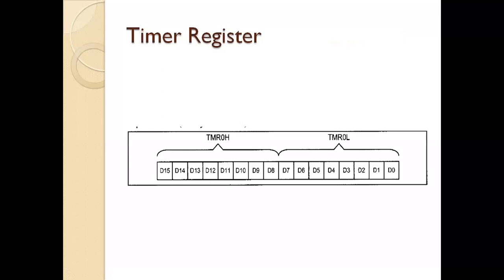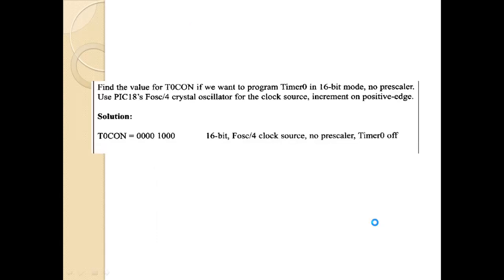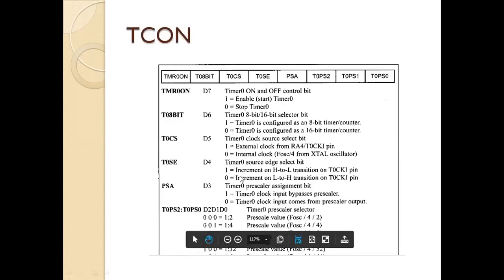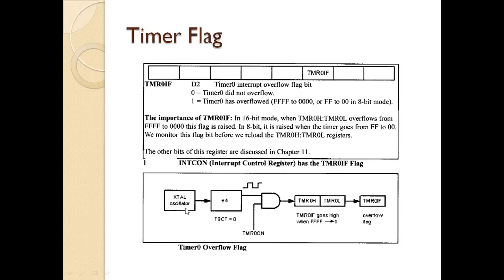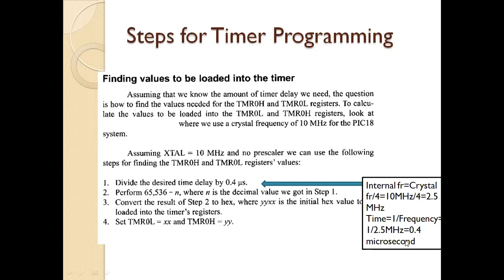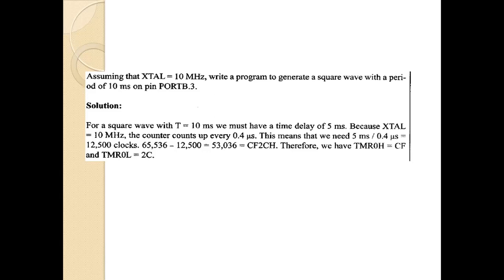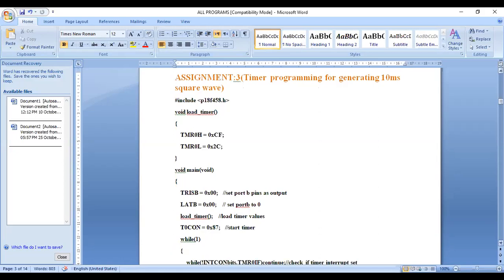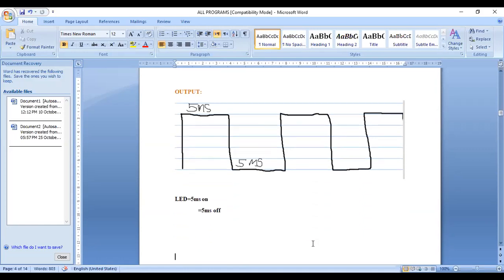Generate time delay using PIC18f4558 timer in MPLABX IDE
This program demonstrates how to generate delay in PIC18F4558.